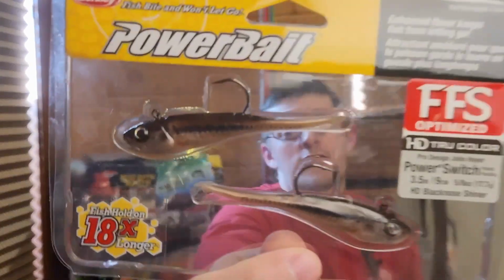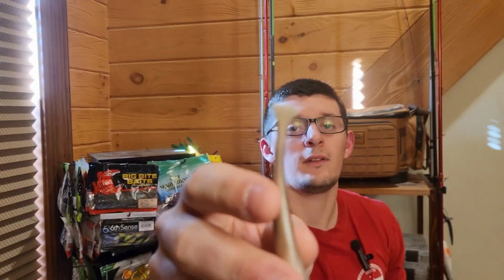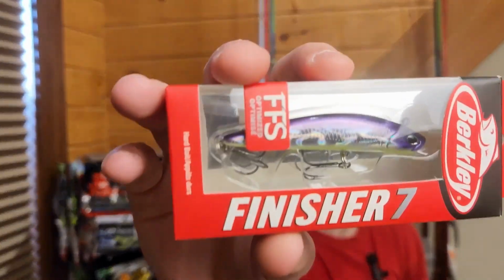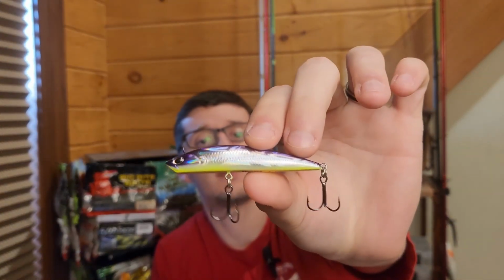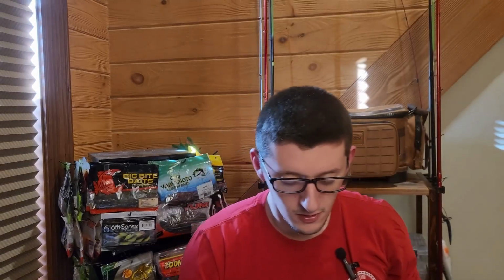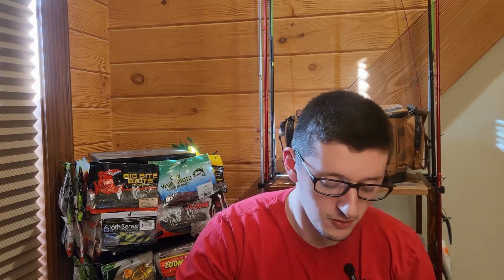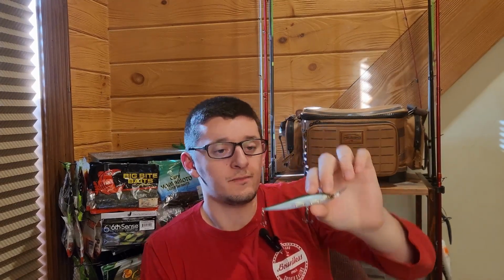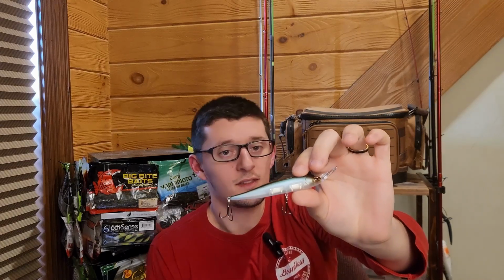UNBOXING New Berkley Forward Facing Sonar Optimized Baits! What Baits Work Best For FFS?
Join me in this exciting video as I unbox the latest Berkley FFS Optimized Baits! In this video, I will be showing the unique features of each of these new baits as well as guiding you through the process of what makes a bait excel for Forward Facing Sonar.  If you enjoyed this video don't forget to hit that like button, subscribe for more exciting content like this one, and ring that bell to get notified when more content like this one comes out!